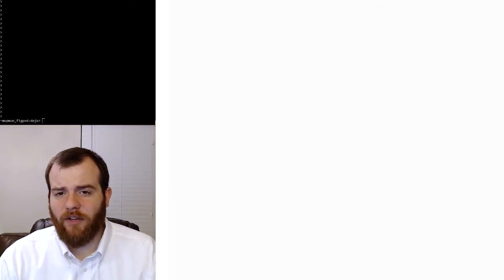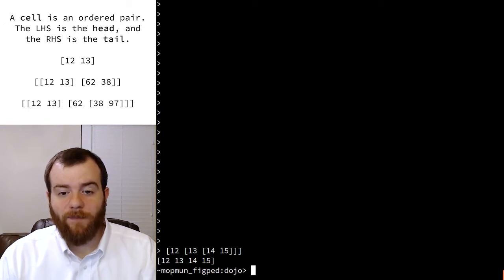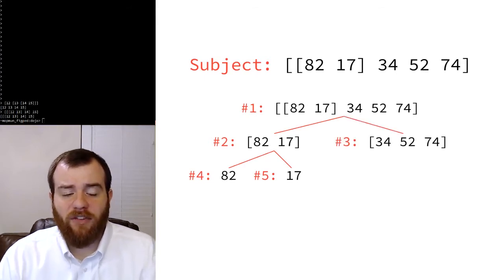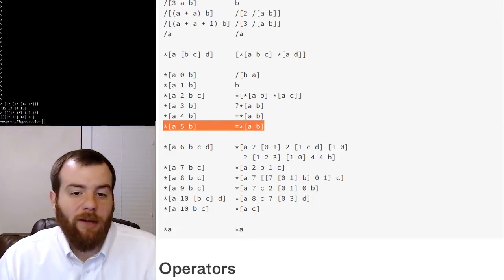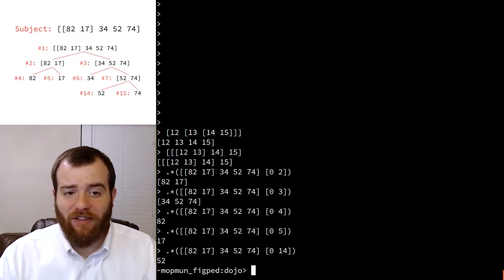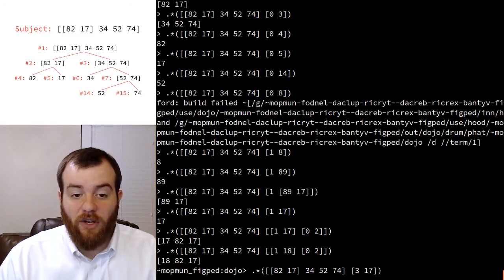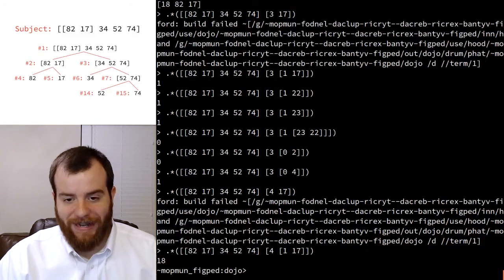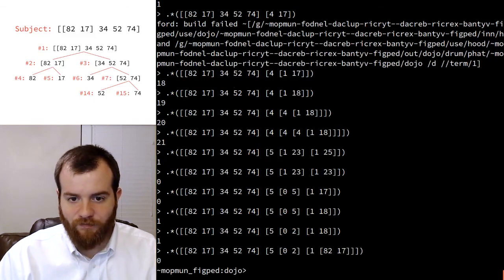Urbyte — Nock Part 1: Introduction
This is a short introduction to Nock, the Urbit VM.

Josh (aka ~taglux-nidsep) put these together on his own, but we thought they were great and decided to put them up.

Thanks Josh!

Also, thanks to Alvin and Lily for sound and video help.